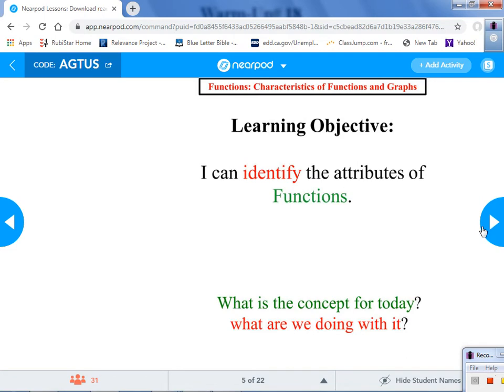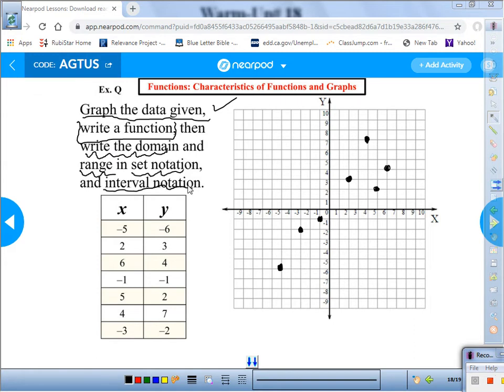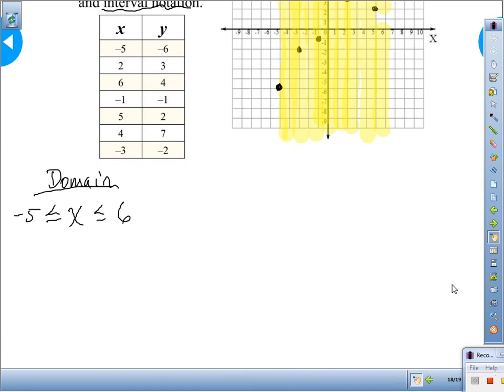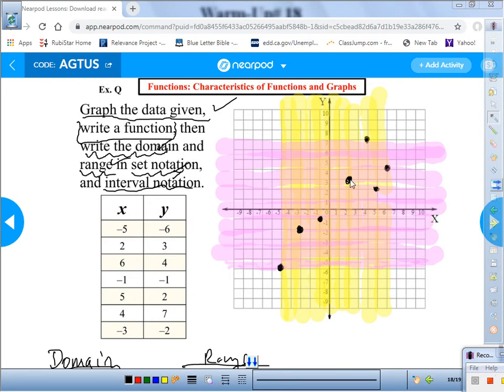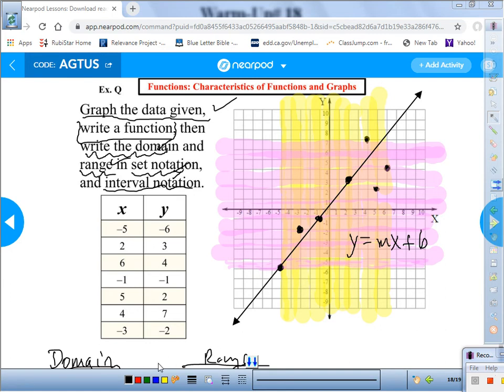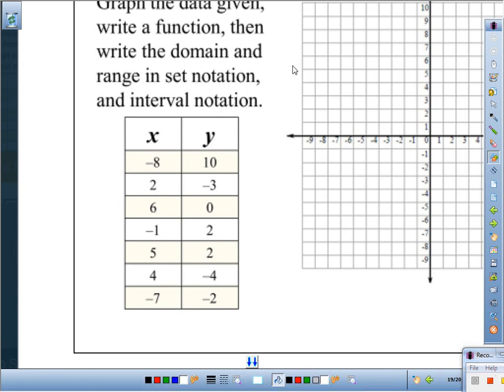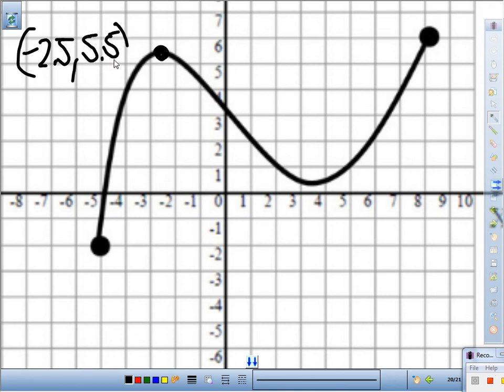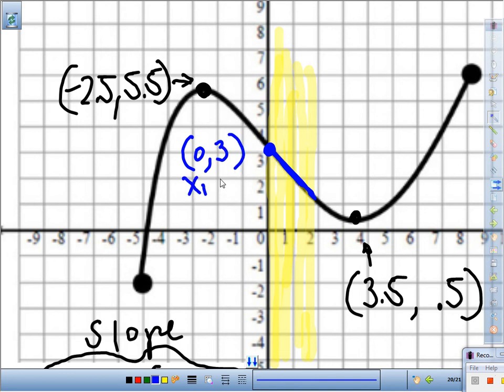Mr. Q's Attributes of Function Graphs